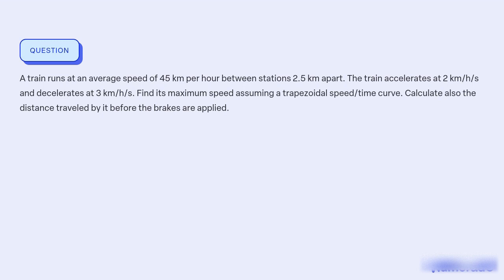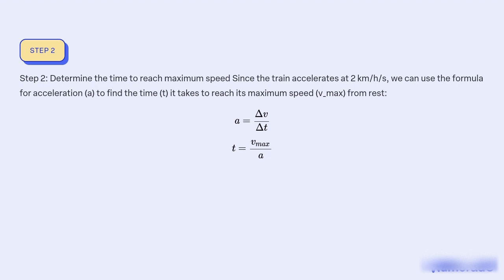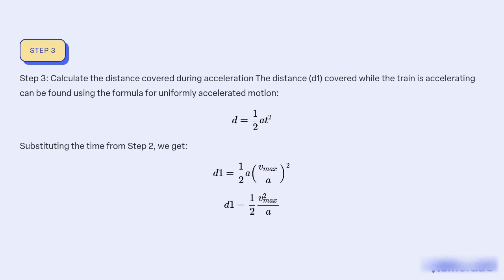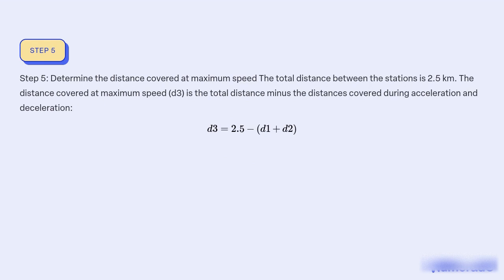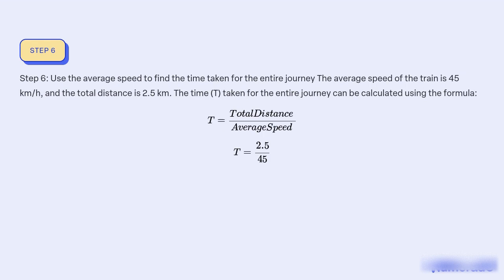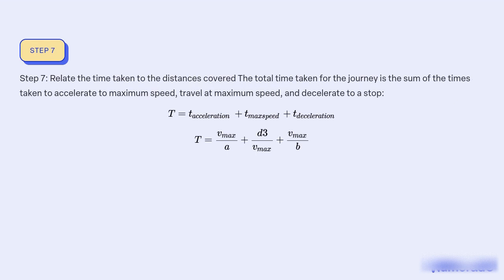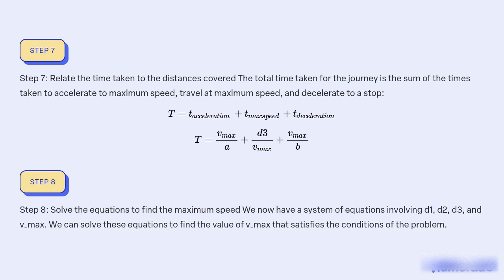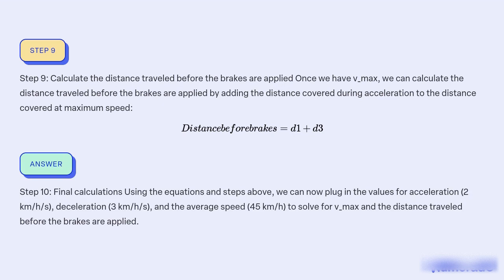A train runs at an average speed of 45 km per hour between stations 2 5 km apart The train accelera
A train runs at an average speed of 45 km per hour between stations 2.5 km apart. The train accelerates at 2 kmhs and decelerates at 3 kmhs. Find its maximum speed assuming a trapezoidal speedtime curve. Calculate also the distance traveled by it before the brakes are applied.